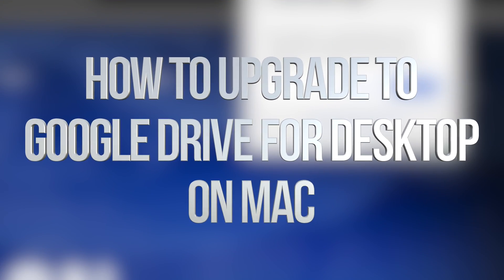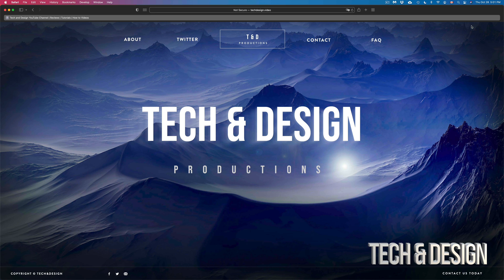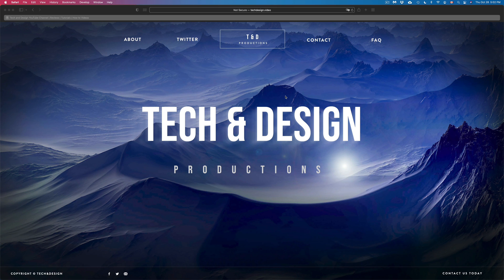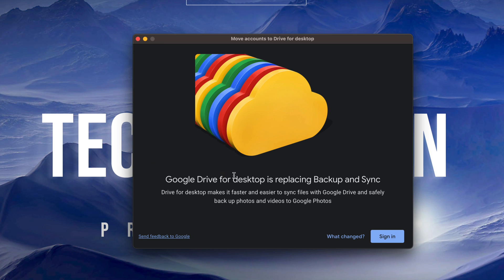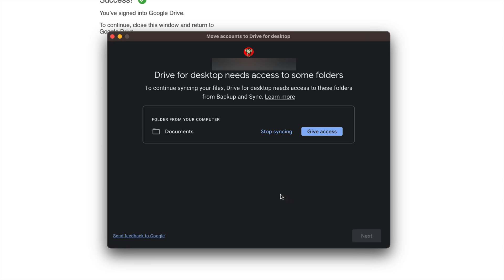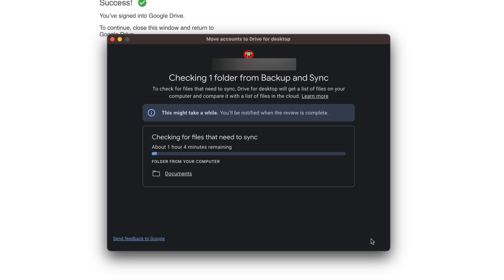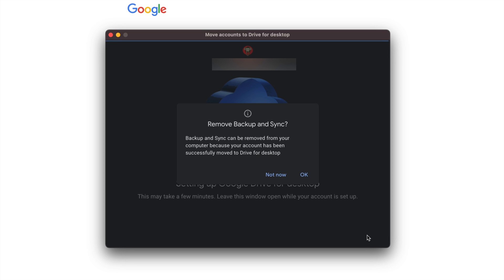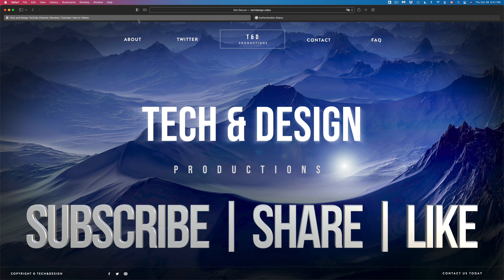How to Upgrade to Google Drive for Desktop on Mac | MacBook, iMac, Mac mini, Mac Pro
Update to Google Drive for Desktop